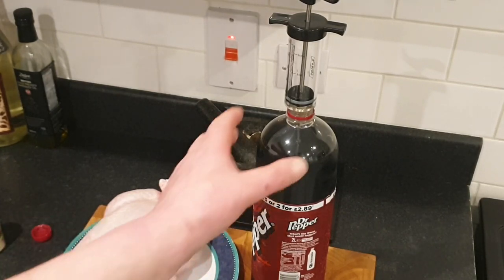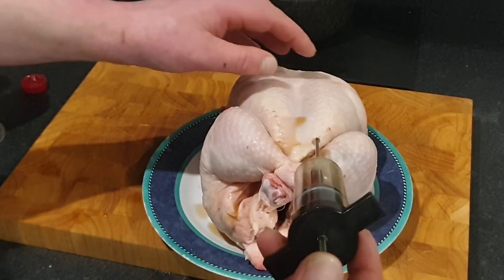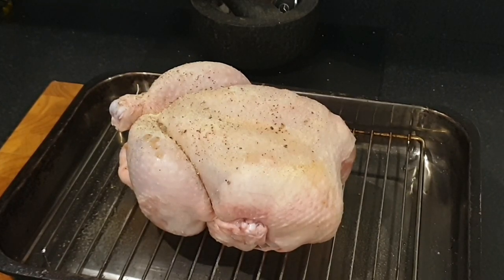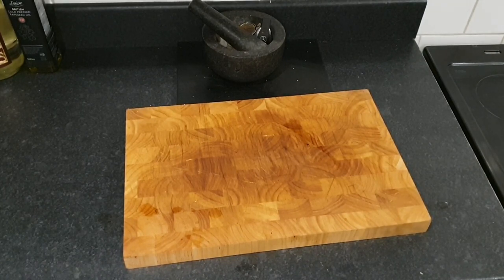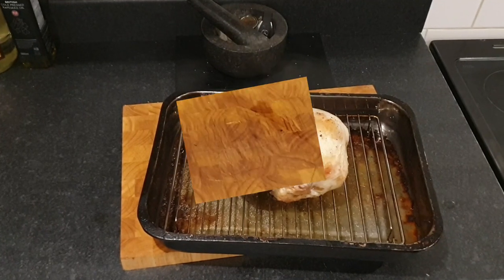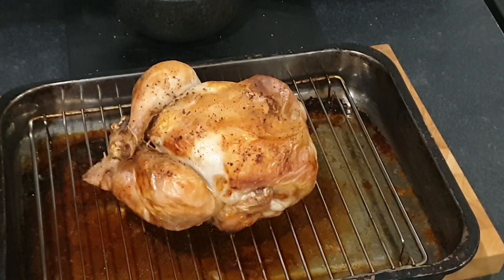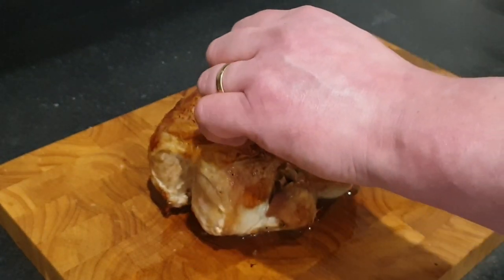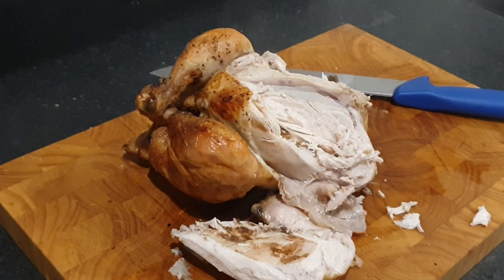Dr Pepper Injected Chicken | How to cook a Chicken | Experiment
Well my Brother's and sister's I had this idea of injecting Dr Pepper into a Chicken, what's the worst that could happen lol.
I got this meat injector from Amazon and it was about £7 delivered and I've been waiting to get the Bizzare on lol and I did as I injected a full Chicken with Dr Pepper

And until next time I fuckin love ya xxx